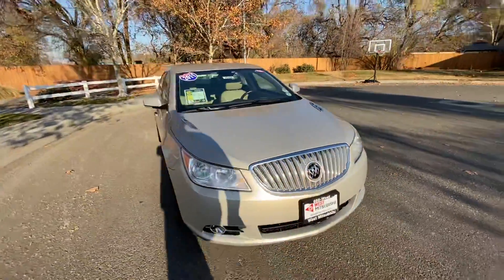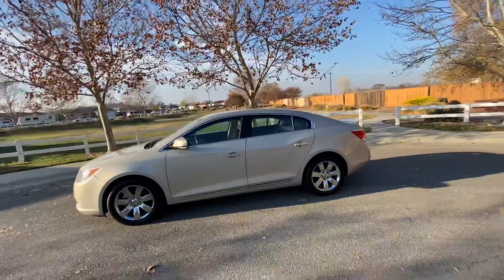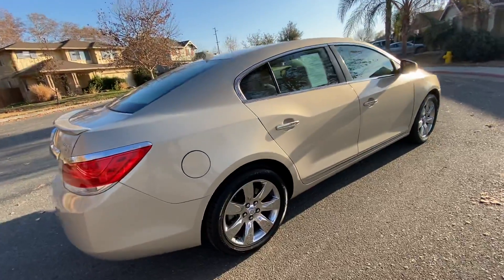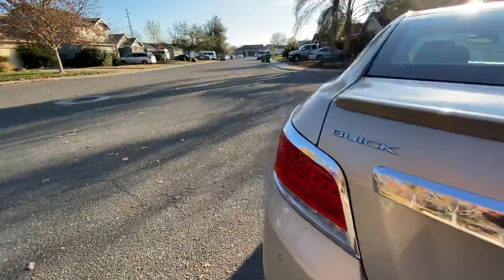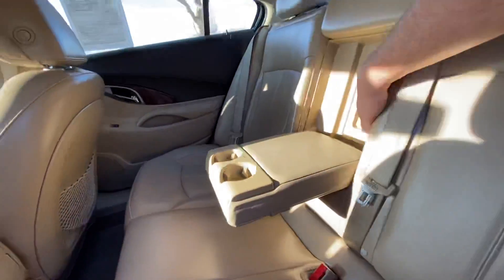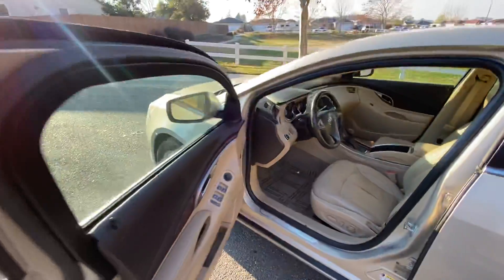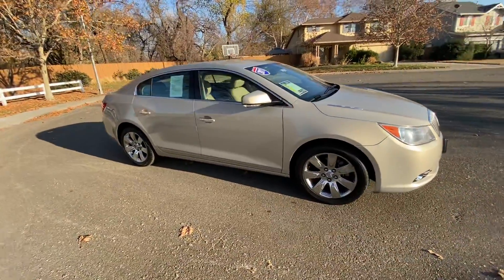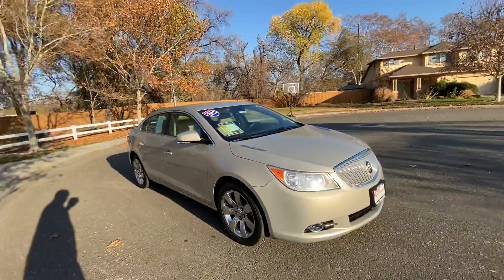18936: 2011 Buick LaCrosse Walk-Around Review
WestMitsubishi.com has all the specs, dozens of pics, and a credit application you can fill out to be pre-approved.